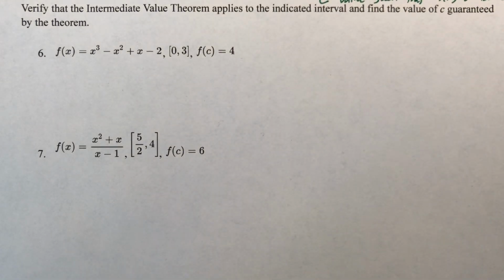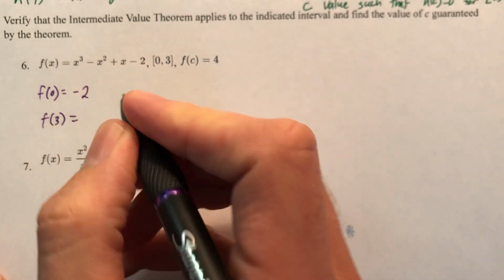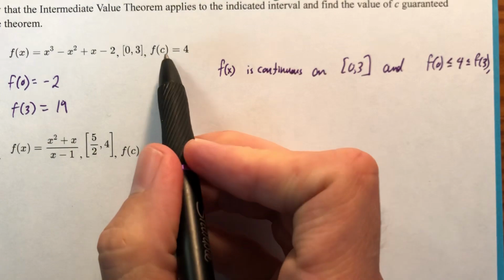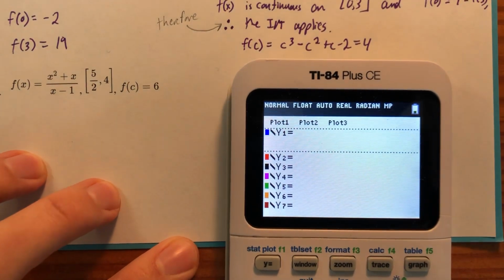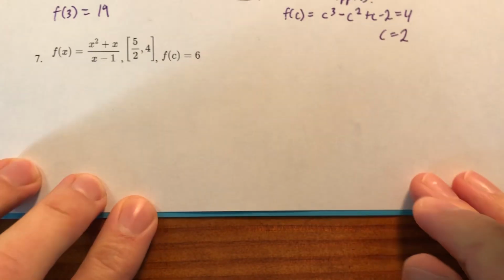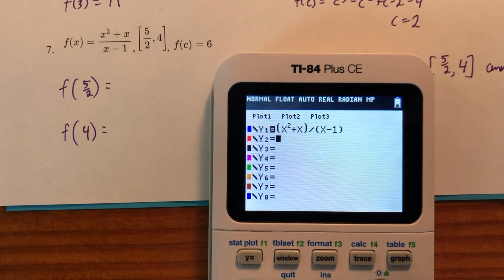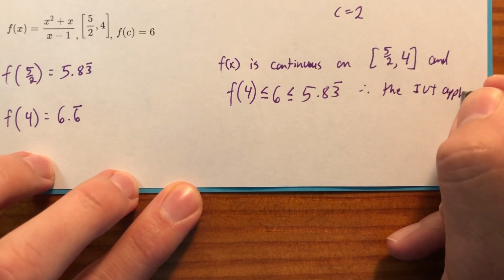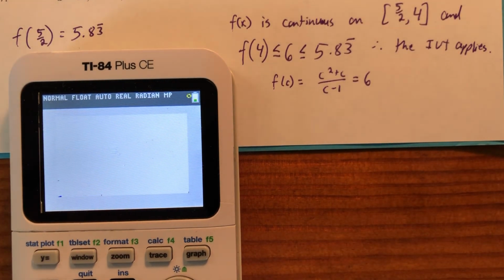The Intermediate Value Theorem, Part 4